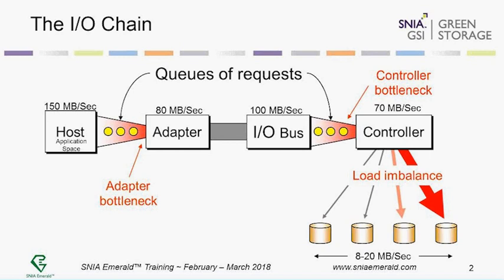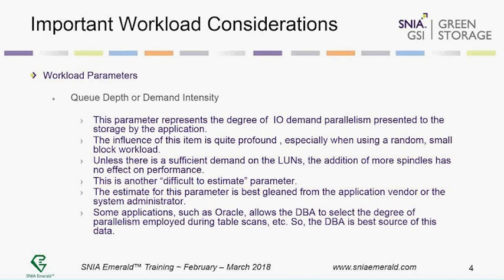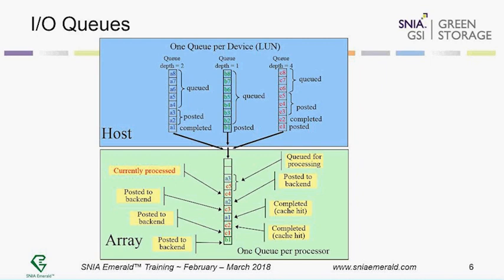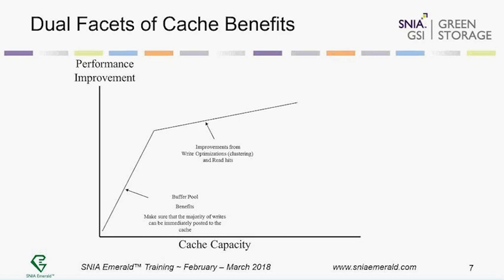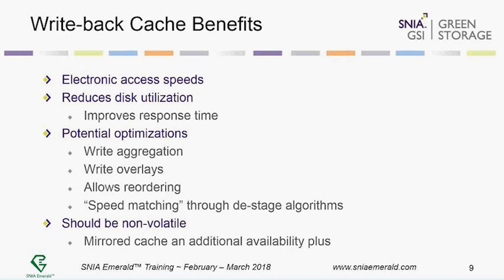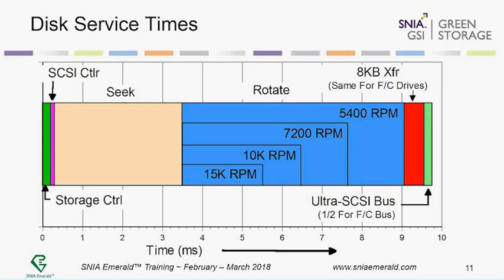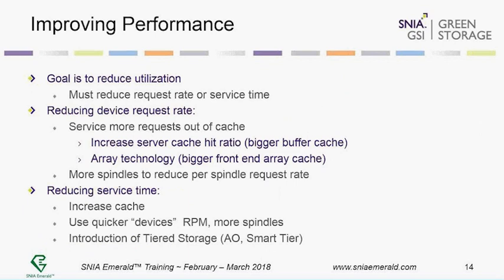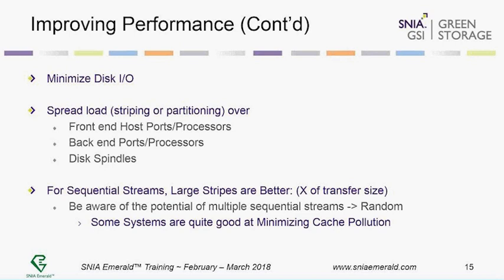SNIA Emerald Training February-March 2018: Storage Performance and IO Load Basics